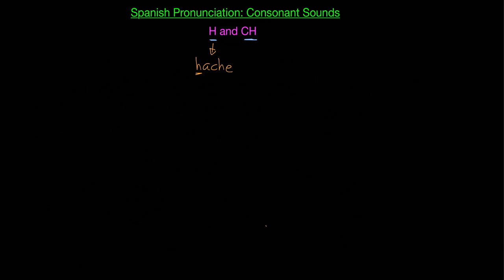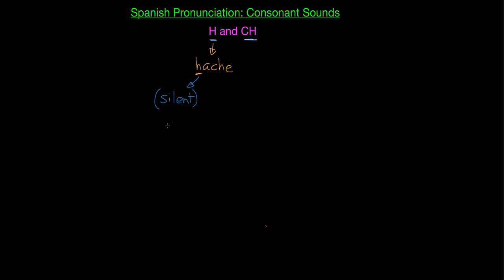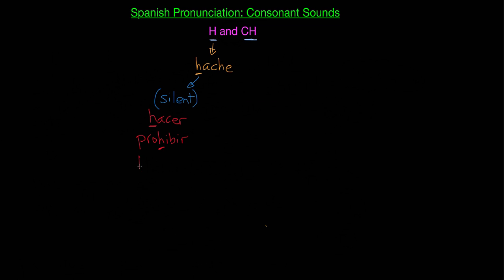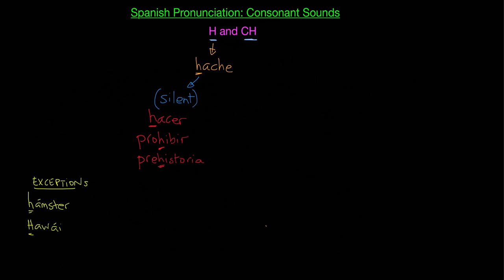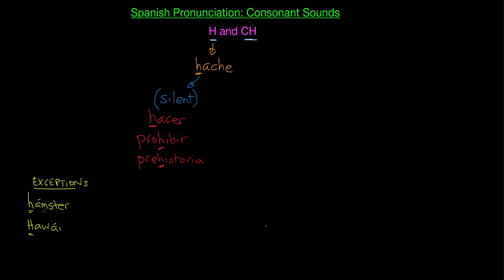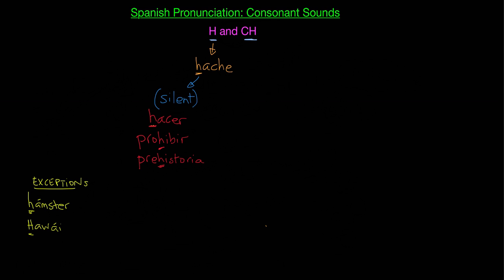SPANISH PRONUNCIATION "H" AND "CH"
Explanation on how the letter H is pronounced (or not) in Spanish and what happens when you find H after C.